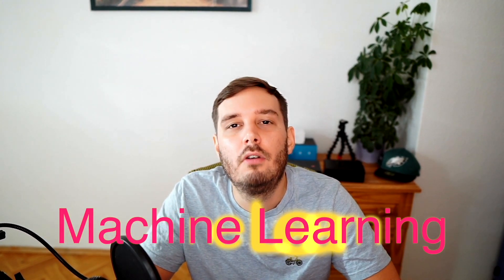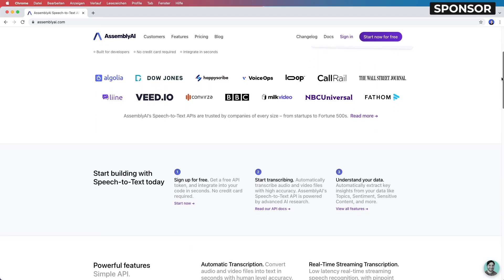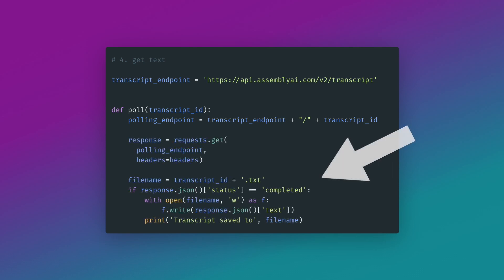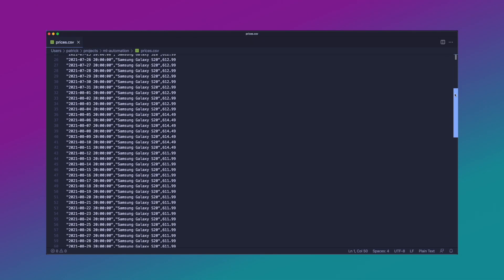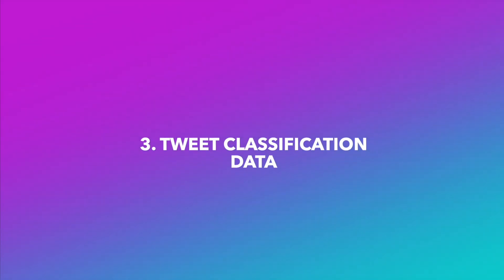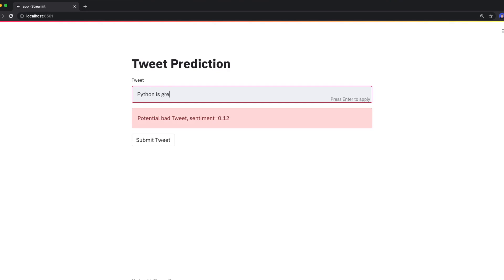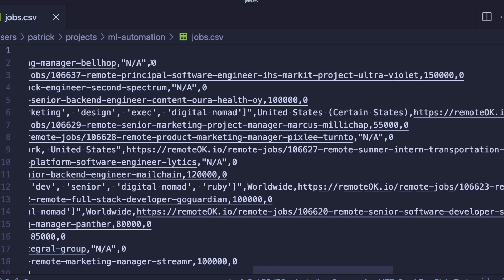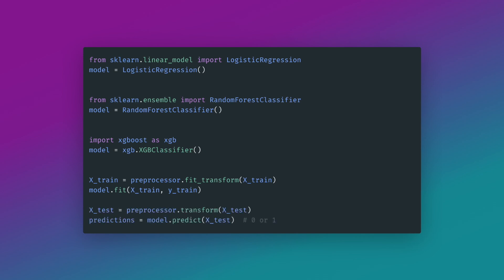Build 4 Python Automation Projects With Machine Learning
In this Python Tutorial I share 4 Automation Projects With Machine Learning.

CONNECT

SUPPORT ME

Timeline:
00:00 - Introduction
00:34 - Project 1
02:58 - Project 2
04:02 - Project 3
05:45 - Project 4

Projects:
Video Transcription
Price Forecasting
Sentiment Classification
Job Recommender System